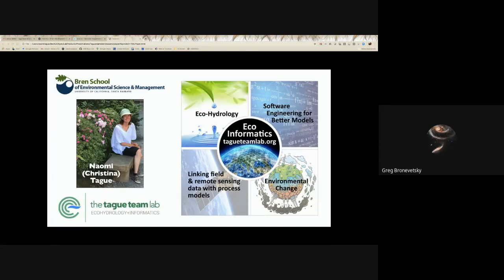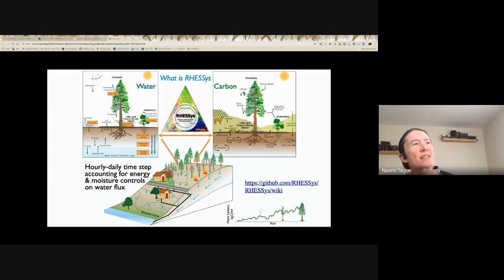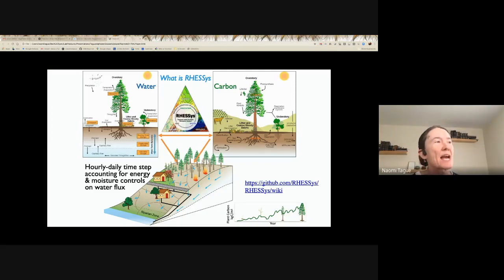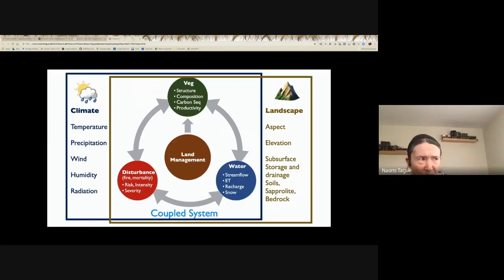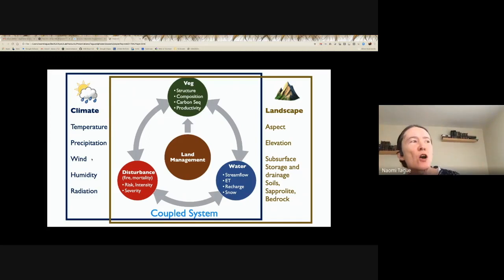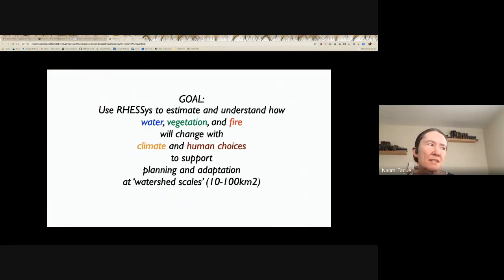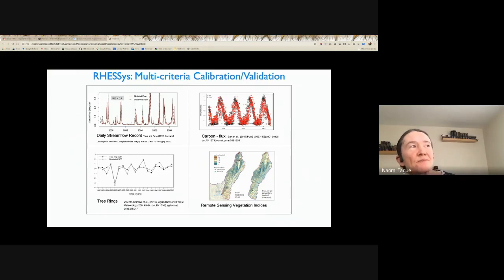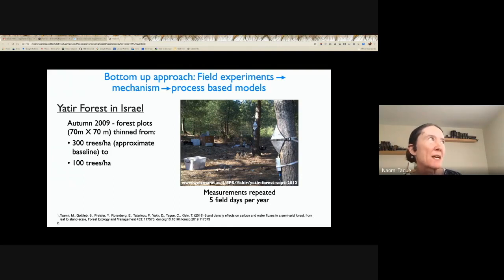Fire, forests, floods, and freshwater forecasting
Cyberinfrastructure to assemble disparate data sources into high performance models of watershed ecohydrology for science discovery and sustainable management

Abstract:
The protection and restoration of watersheds is one of our major environmental challenges. We describe a cyberinfrastructure, RHESSys (Regional Ecohydrologic Simulation System) designed to assemble environmental observations, evolving science-based theory and socio-economic information into high performance models and visualization of watershed ecohydrology for science discovery and sustainable management. RHESSys combines biophysical science-based theory, data-driven empirical models with spatial data sets (such as remote sensing imagery), sensors (e.g. carbon flux, streamflow or groundwater levels) and meteorologic time series from observations and climate models. RHESSys architecture include a core set of models in C code and a set of workflows built in Python and R to support data assimilation, calibration and sensitivity analysis and output visualization and analysis. RHESSys has been applied to a wide range of environmental change and management challenges throughout the globe, focusing primarily at smaller watershed scales (1-100 km2). We describe two applications of recent focus: climate change impacts in semi-arid regions and the role of green infrastructure in urban environments.

The recent decades have brought increasing temperature and precipitation extremes (floods and droughts) to the semi-arid Western US and Mediterranean regions throughout the globe. Consequences have been dramatic, and include increasing fire severity, forest mortality and reduced summer water supply. Sustainable management of these systems under stress require estimates of future trends and analysis of how strategies such as fuel treatments might mitigate them. Spatial heterogeneity in climate, vegetation, geology in these regions also means that broad brush (e.g. continental scale) frameworks often miss critical patterns that can determine not only the magnitude but also direction of responses. We apply RHESSys at scales that can capture watershed to watershed variation in, for example, how changing snowpacks translate to streamflow or how future fire regime and forest health might response to forest management

In degraded urban watersheds, restoration of vegetation canopy and hydrologic drainage seeks to reproduce the “ecosystem services” provided by natural watersheds. Green infrastructure (GI) is an innovative approach to design, build and restore urban watershed and ecosystem sustainability to reduce stormwater volumes, pollutant loads, urban heat islands, and improve carbon sequestration and air quality. Any restoration project involves modifying public, institutional or private property; successful GI implementation depends on community support and participation in design. An aid to participatory design is the deployment of collaborative environmental modeling and visualization software to represent restoration scenarios at meaningful scales to residents and other stakeholders, and allow design through easy-to-use interfaces.

Central to all of our applications of RHESSys is visualization of output. Because we work at neighborhood, hillslope and smaller watershed scales, we have opportunities to use model input and output to create dialogues with field scientists, support inter-active scenario planning by managers and communities, and improve science communication. We show some recent advances in integrating RHESSys output into dynamic interactive visualization.

Bios
Naomi (Christina) Tague’s research uses advanced data science techniques to understand how water, plants, geology and climate interact in a tightly coupled system – and how humans are changing this system. Much of her work involves designing advanced simulation models that integrate data from multiple sources including field and lab experiments and data from remote sensing technologies. These models are ‘virtual laboratories’ that we can use to explore ‘what- if’ scenarios with best available science.

Larry Band is the Ernest Ern Professor of Environmental Science and Professor of Engineering Systems and Environment at the University of Virginia. Band’s research is on watershed hydrology and ecology, including the effects of climate and land use change on flooding, drought, stormwater and water quality. This includes the study of environmental resilience in forest and urban environments, and the use of ecosystem principles as design guidelines for developing more sustainable urban and rural landscapes.